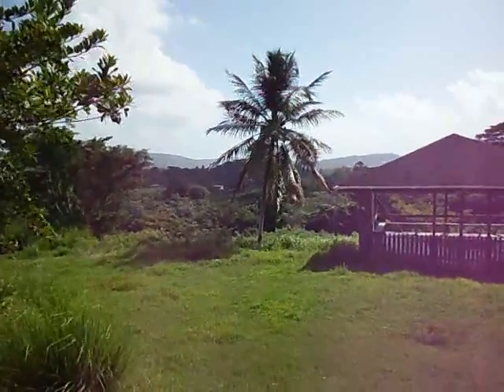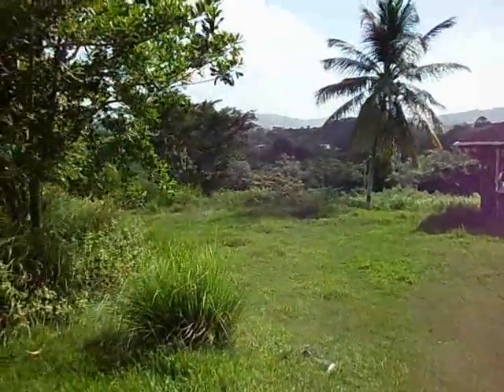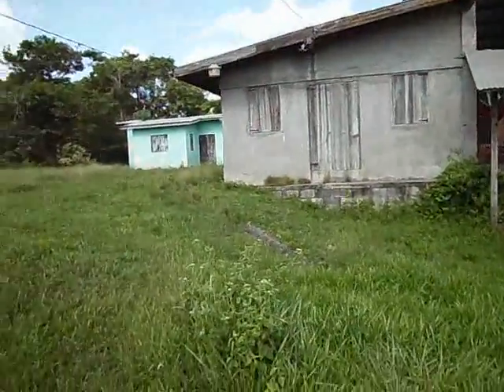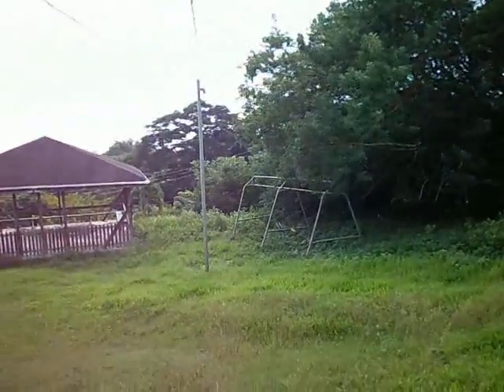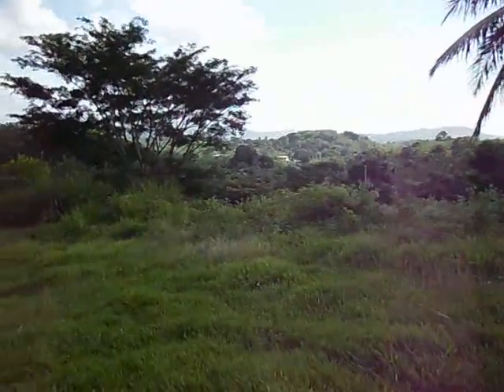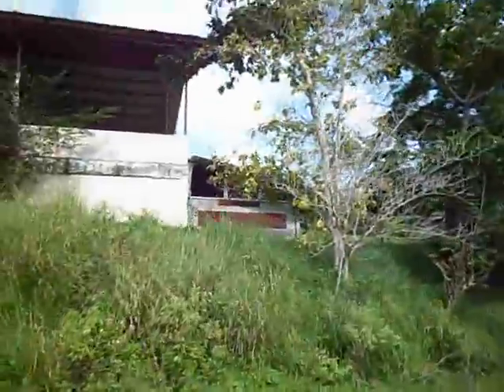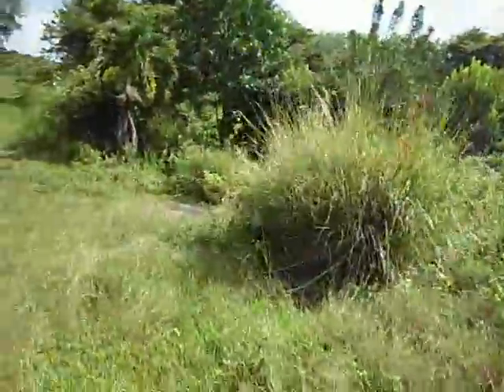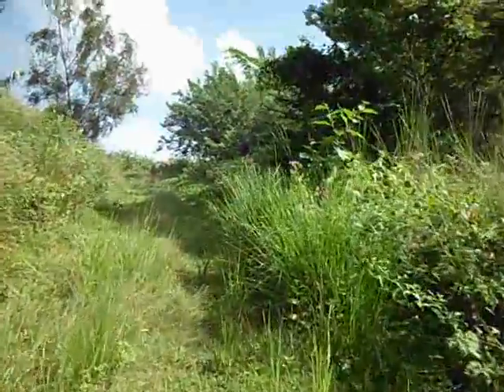Morning Glory 001.mp4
Morning Glory - Camp for Agro Tourism Project